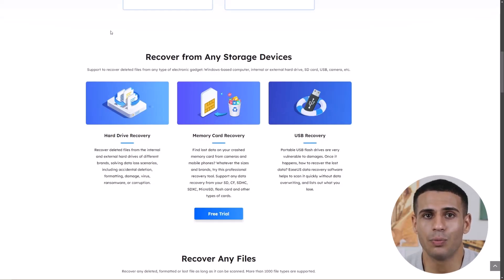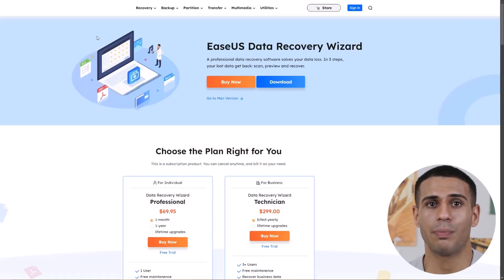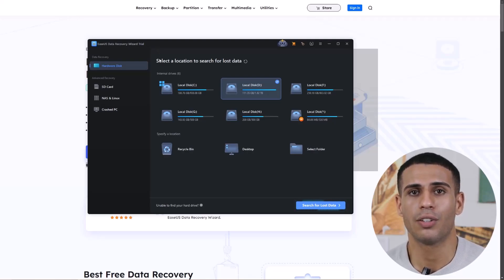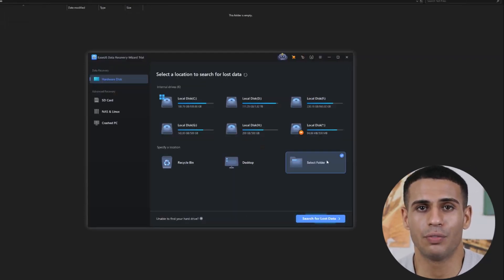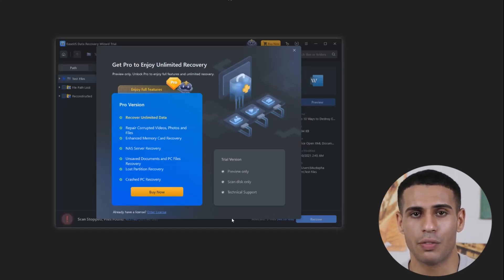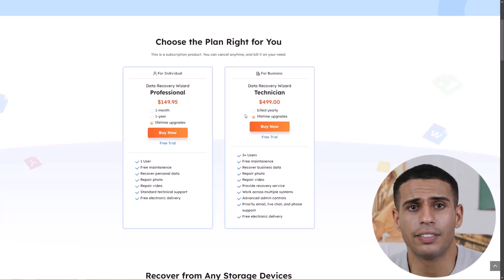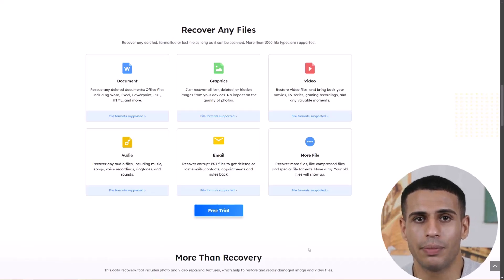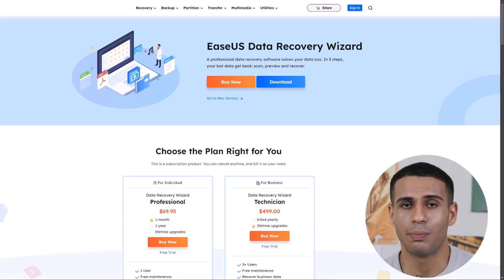EaseUS Data Recovery Software Review 2025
EaseUS Data Recovery Wizard Review  🖥️🔍

Welcome to our comprehensive review of EaseUS Data Recovery Software 2025! 🖥️ In this video, we dive deep into the latest version of this popular data recovery tool to explore its features, performance, and overall usability.

🚀 Key Topics Covered:

New features and updates in the 2025 edition.
Step-by-step guide on how to recover lost or deleted files.
Testing its effectiveness with different types of data (documents, photos, videos, etc.).
Performance analysis and speed comparison.
Pricing and available plans.
Pros and cons of using EaseUS Data Recovery.
Whether you've accidentally deleted important files or experienced a system crash, EaseUS Data Recovery promises to recover your data efficiently. But is it worth the investment? Watch this video to find out!